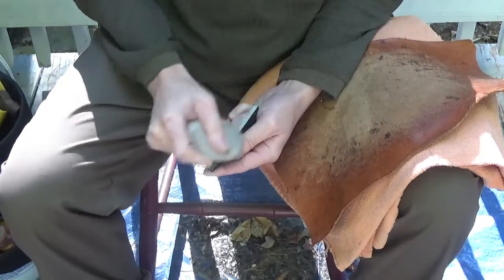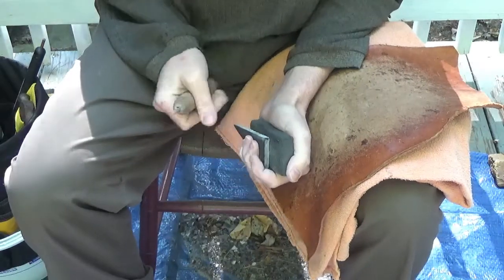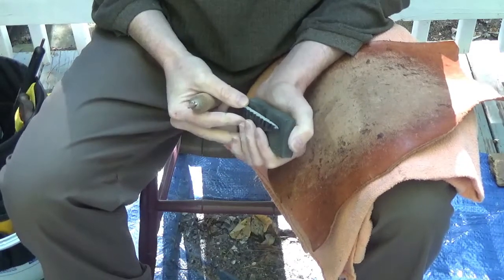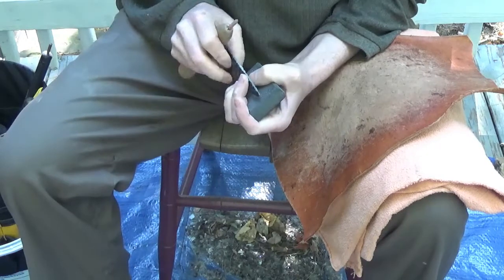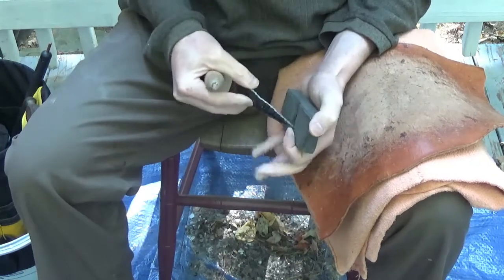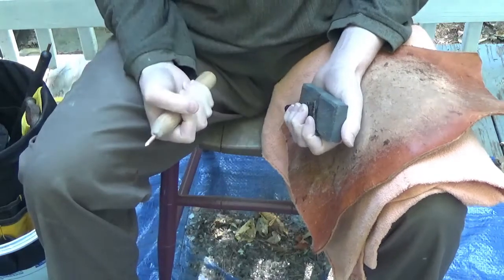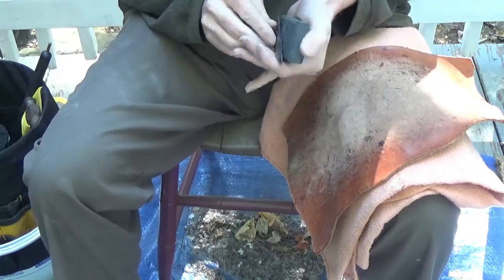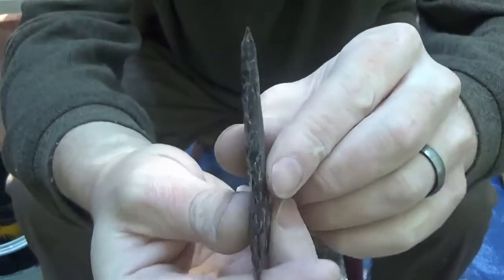Flintknapping Rainbow Obsidian slab